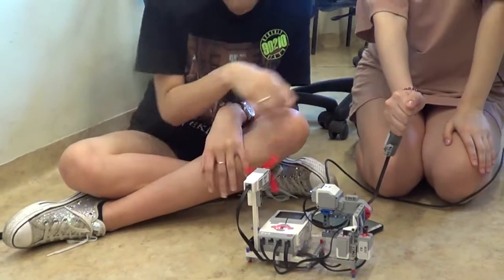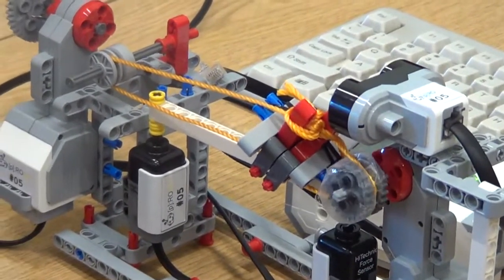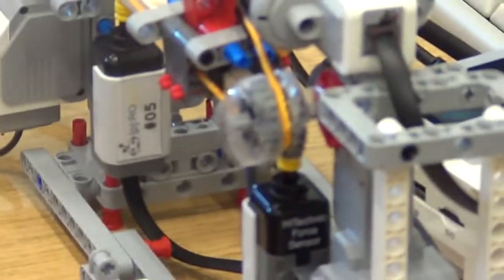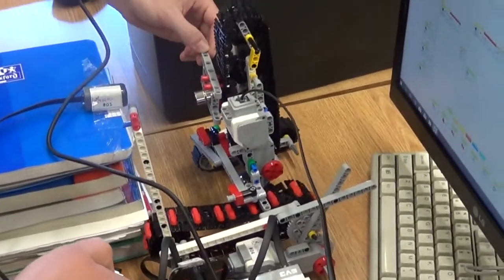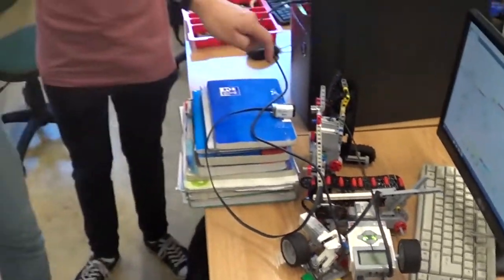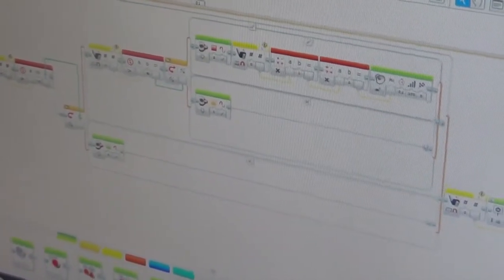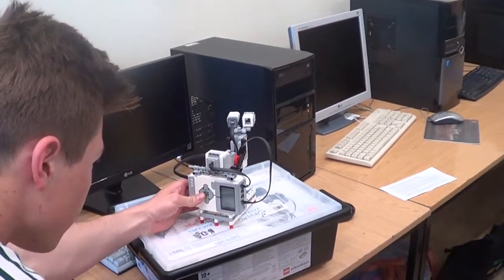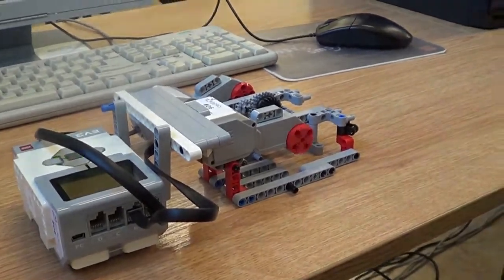Zastosowanie robotów Lego do pomiarów i obliczeń w fizyce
Film zawiera trochę slajdów z teorią oraz demonstrację sposobu działania różnych robotów wykonanych przez uczniów oraz autora filmu. Został zrealizowany w ramach projektu Erasmus+ "Nauka programowania z wykorzystaniem robotów - PROBOT"